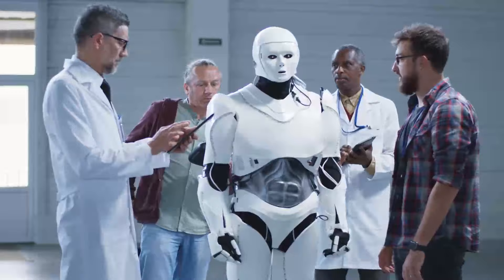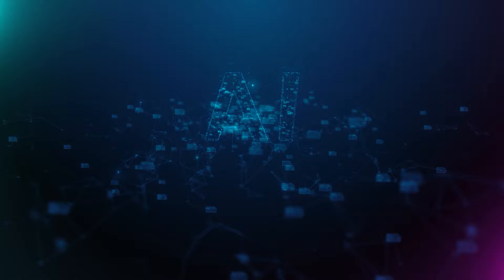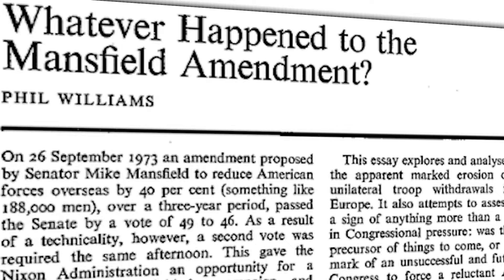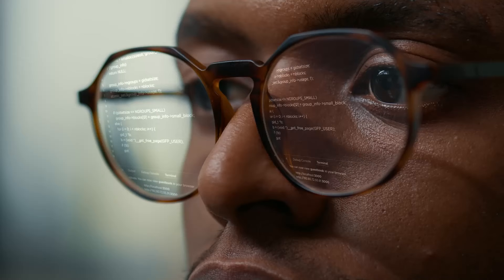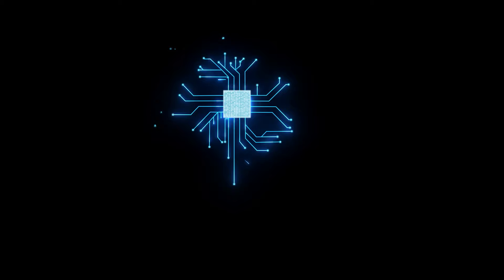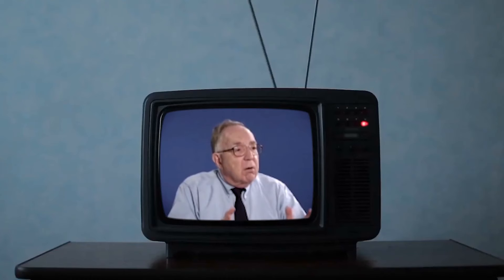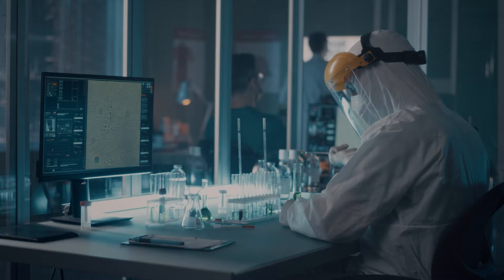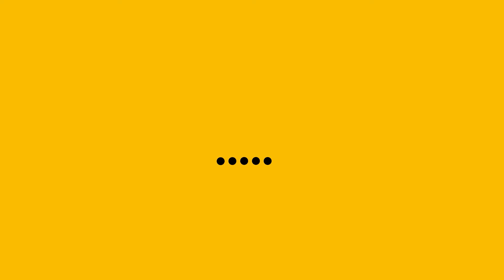The Road to Artificial General Intelligence Documentary [Part 2]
The road to AGI is a bumpy one! Artificial intelligence went through a golden age in the 1960s, but quickly fell from grace after overpromising and underdelivering. This video tells the fascinating story of how AI funding dried up in the 1970s due to sceptical reports, unrealistic expectations, and failed flagship projects. But out of the ashes, a new approach arose - expert systems - that led to an AI comeback in the 1980s.

This video covers all the ups and downs: the optimism of the 60s, the scathing Lighthill report that decimated UK funding, the Mansfield amendments that limited US military funding, DARPA’s disastrous experience with the Speech Understanding Research program, and more. You’ll learn how these setbacks plunged AI into a dark, cold winter.

But the video doesn’t end there! It goes on to explain how expert systems like Dendral and Mycin revived AI in the 80s by moving away from logical propositions. You’ll hear about the pioneers behind this approach, as well as the probabilistic reasoning that made the second wave of expert systems more capable. Though not as skilled as humans, these systems pointed towards a brighter future for AI.

If you want to understand the winding road that led to today’s AI boom, you won’t want to miss this video! It’s a gripping look back at early milestones and stumbling blocks. And it sets the stage for future videos that will cover everything from machine learning to the state of AGI today.

**The Road To AGI Documentary Series**

Part 2: The AI Winter - 5th September 2023
Part 3: The Emergence & Machine Learning - 13th September 2023
Part 4: The Deep Learning Revolution - 20th September 2023
Part 5: The Birth of Baby AGI - 27th September 2023

**About Techtonic Shift**

Techtonic Shift is the ultimate AI technology destination! Our channel explores how AI is shaping society, how AI is evolving, and how it is creating a 'tectonic shift' in our lives as humans.

We've got you covered, whether you're a science nerd or just curious. Our videos are full of fascinating information. Best of all, we provide everything in an easy-to-follow manner.

We take copyright law seriously. We also want to clarify that our channel is based on facts, rumours, and fiction, so you can expect a variety of stuff that will keep you amused.

Join us on this fascinating voyage as we discover new AI-led technological frontiers and the secrets, tips and tricks of new AI tools to make your life easier.